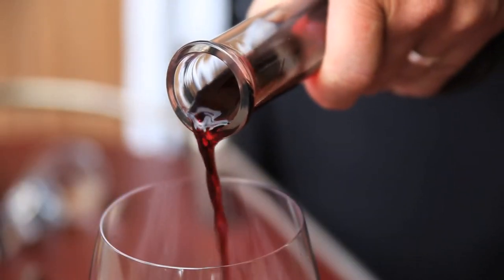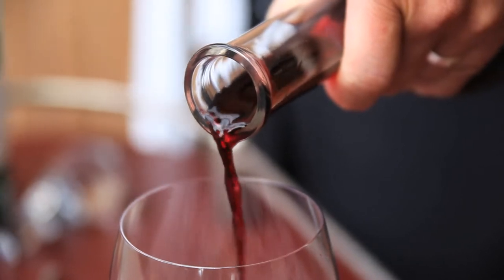When to Drink: 2002 Jordan Cabernet Sauvignon Wine Tasting Note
Director of Wine Greg Miller discusses the evolution of 2002 Jordan Cabernet Sauvignon Alexander Valley. This virtual tasting note should help customers determine when to drink this Jordan Cabernet Sauvignon vintage; Miller discusses how the growing season influenced the flavors, as well as the current taste profile, food pairing suggestions and optimal cellaring life (as of October 2012).